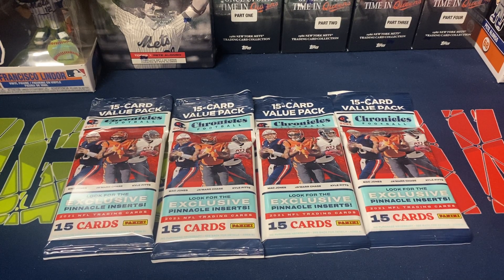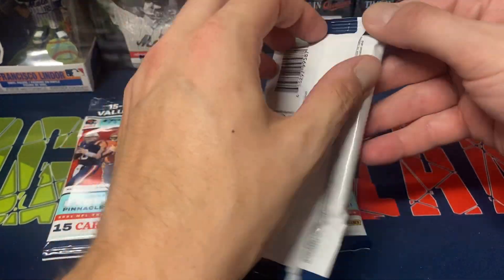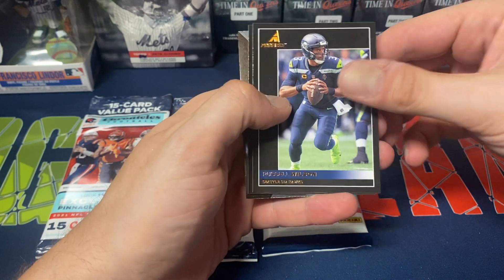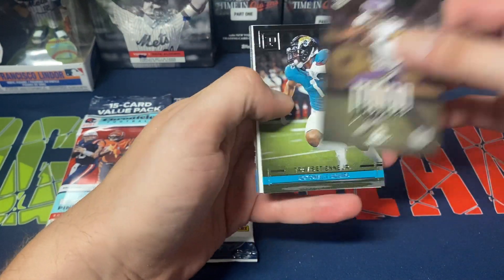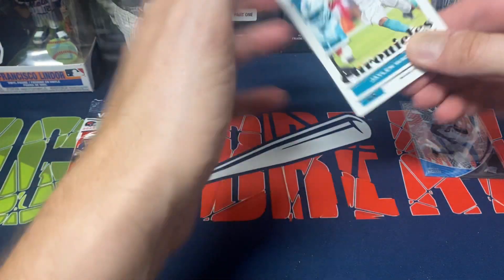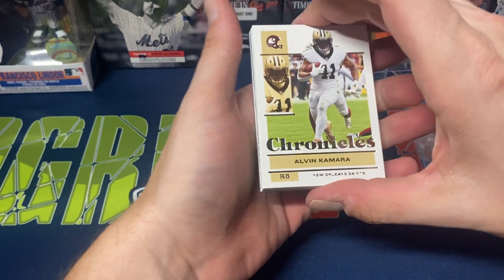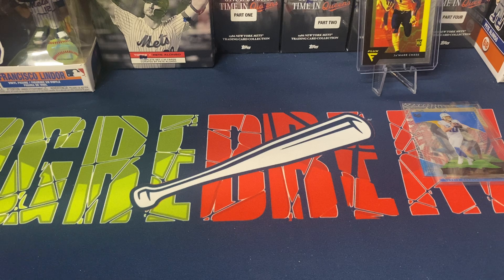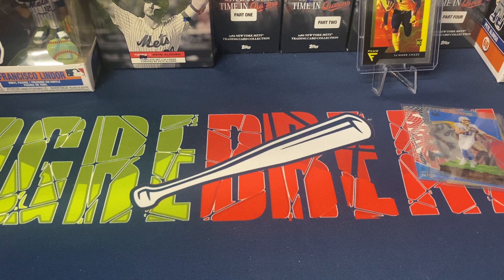Opening 4 2021 NFL Chronicles Value Packs!! How Do These Compare To The 30 Card Hanger Pack?!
Opening 4 value packs of 2021 NFL Chronicles football cards. Each pack has 15 cards per pack!